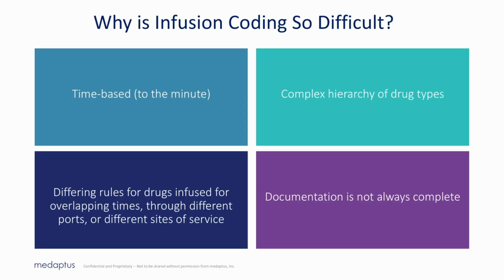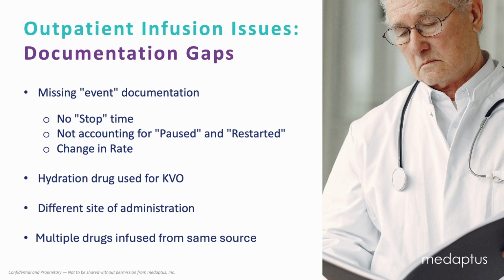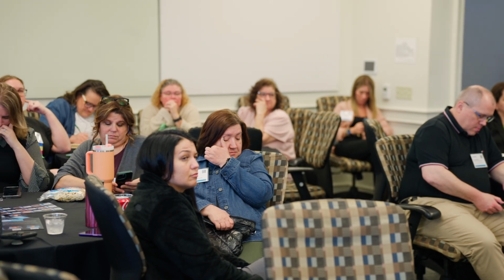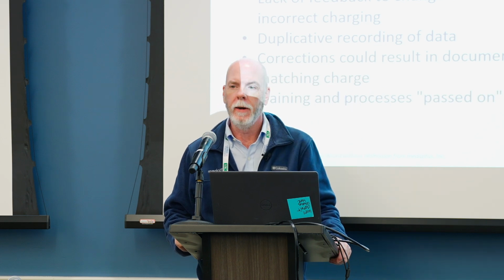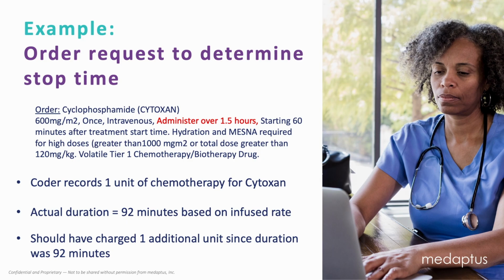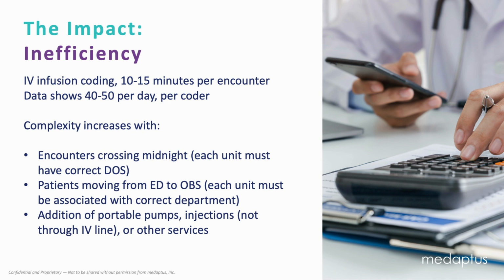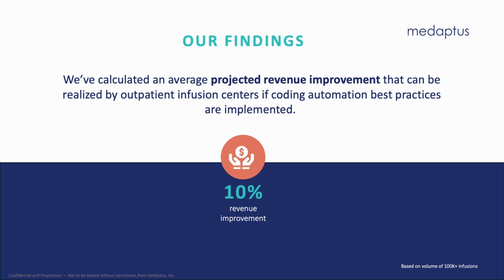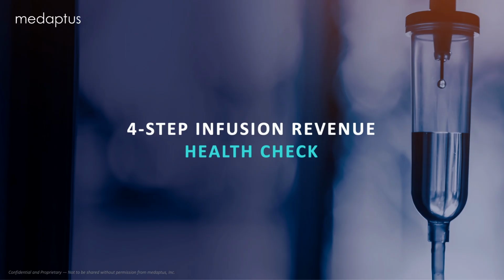Are You Missing Revenue? | Outpatient Infusion Health Check Series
Could you be missing out on outpatient infusion revenue simply because of complex rules regarding reimbursements? Gary Bernklow, Senior Product Director at medaptus, shares, in this presentation at OHIMA 2025, the biggest reasons why you could be missing revenue, and how to review your outpatient charges to find missing revenue.